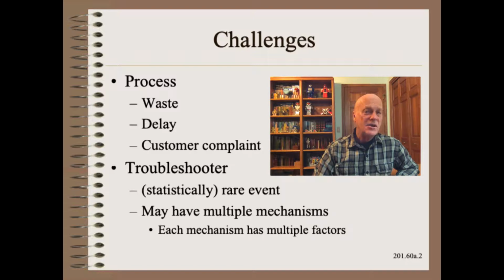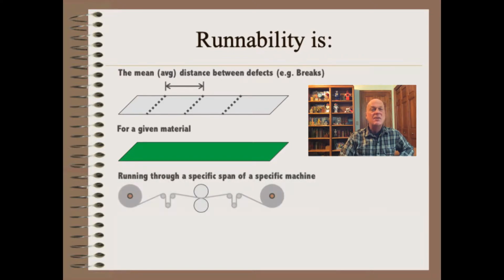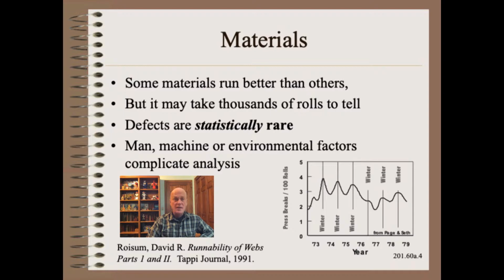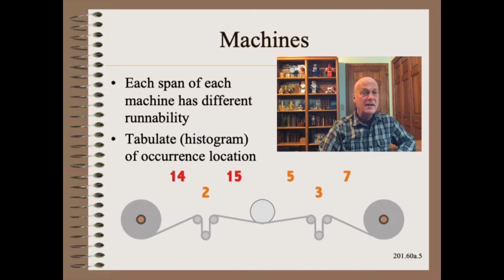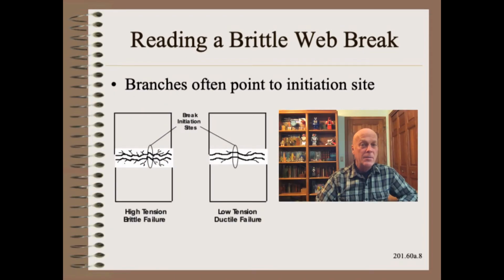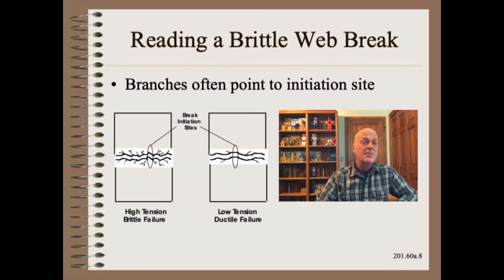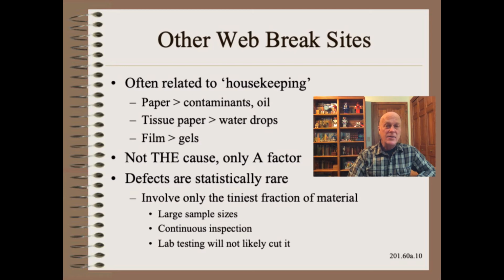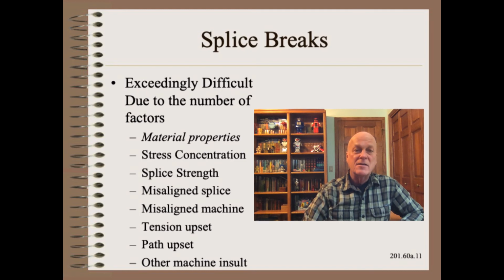Web20160a - Runnability Pt 1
Runnability is one of the most difficult problems the troubleshooter will ever work on.  There are many reasons including that the problem is always statistically rare, even if events occur many times a day.  In the case of web breaks, the break will start on an area smaller than your little finger nail.  During the time a trillion times as many areas were successfully processed.  Find out how to get started on (area-based) statistically rare events, such as web breaks.